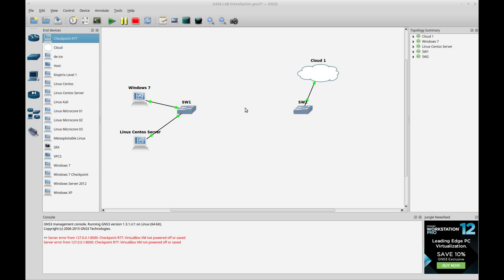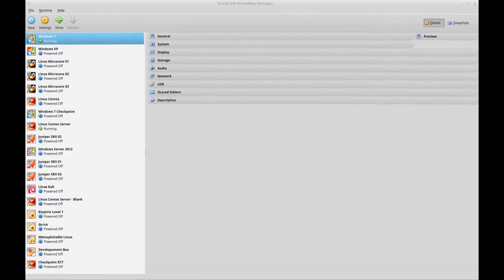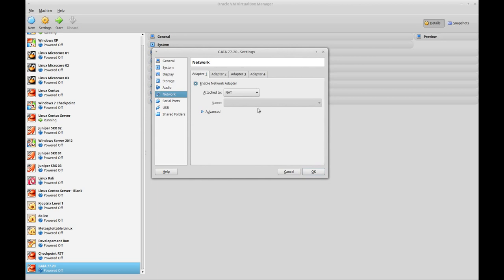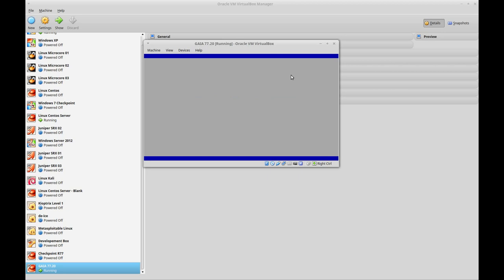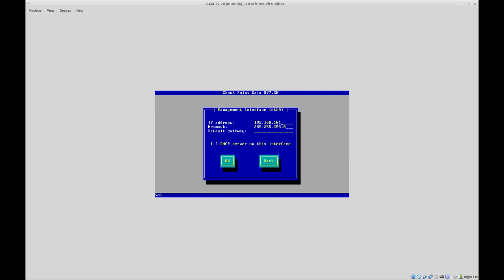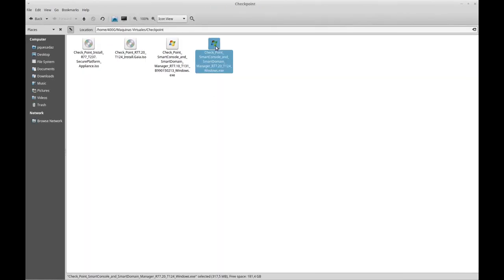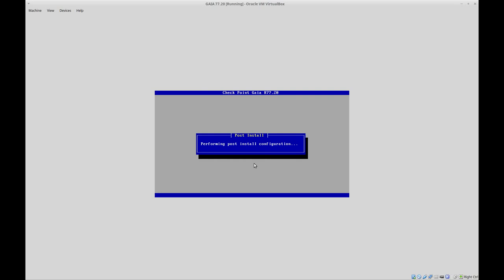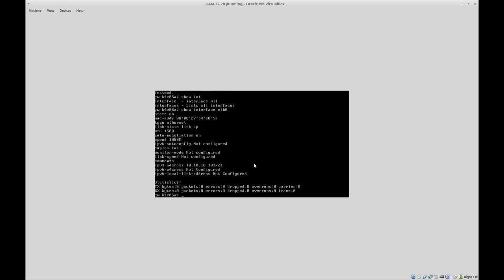Running Checkpoint Gaia in GNS3 - Step 01 - Installing the Virtual Machine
Installing Gaia virtual machine to use it in GNS3